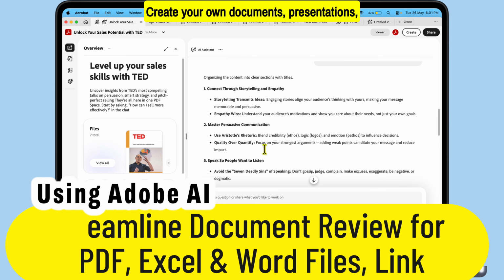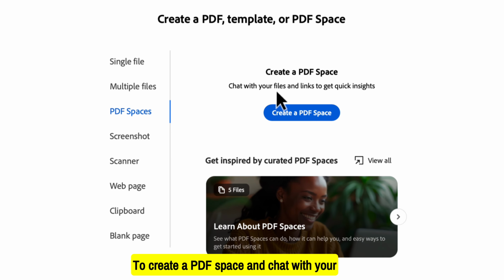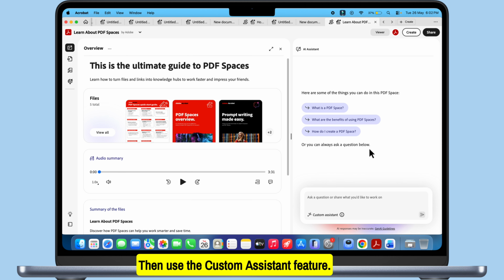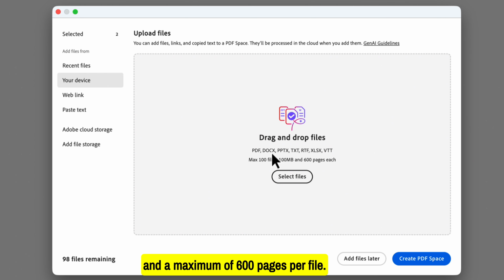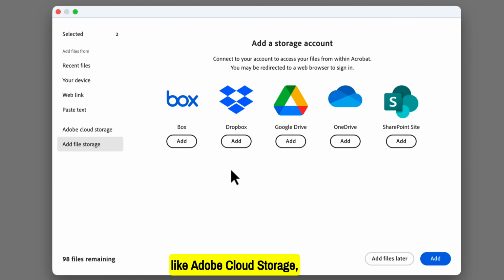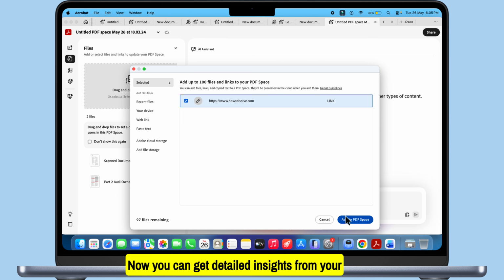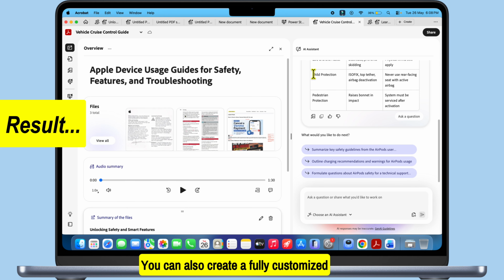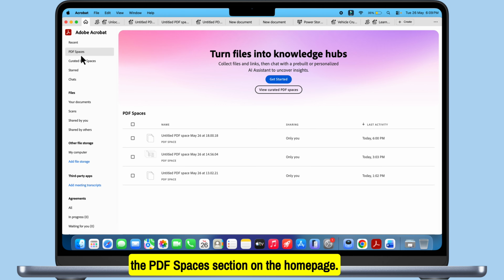Best Software to Streamline Document Review From PDF, Excel & Word Files, Link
Quickly get Overview from Multiple PDFs using PDF Spaces in Adobe acrobat bundle. From PDFs, Excel, Text, Webpage Link, PPT and all other document get Review/Overview of all the document using AI Powered Adobe acrobat.

00:00 intro
00:18 How it works
01:06 Steps to Use Adobe Spaces

Create your own documents, presentations, podcast audio, and PDFs using Adobe Acrobat from multiple review sources like PDF files, Excel sheets, MS Word documents, webpage links, and more.

Open Adobe Acrobat on your computer. From the Home page, click on “Curated PDF Spaces” or “PDF Spaces” from the left-side panel.

Or create a new tab by clicking on “Create Tab.” Then select the PDF Spaces option. To create a PDF Space and chat with your files and links for quick insights, click on “Create a PDF Space.”

You can explore more examples under “View All.” As you can see here, these sample projects were created using multiple PDF documents. Here are five different PDF files combined into one review workspace. You can generate an audio summary or a detailed comparison summary from all the files together.

Need more help? Then use the Custom Assistant feature. Let’s try one example.

You can browse PDF documents from your recent files and saved documents directly inside Adobe Acrobat.

Simply select multiple files from here. You can choose up to 100 files at once.

Or upload files stored locally on your computer, including PDF, DOC, PPT, TXT, RTF, Excel, or VTT files up to 100 MB in size and a maximum of 600 pages per file.

The third option lets you add a webpage URL. The webpage is automatically converted into a PDF and processed in the cloud after you add it.

The fourth option allows you to paste text directly into the text field. Any pasted text is automatically converted into a PDF and processed in the cloud as well.

And the last option lets you import files from online cloud platforms like Adobe Cloud Storage, Box, Dropbox, Google Drive, OneDrive, or SharePoint.

That’s it. Sign in to the selected platform in your browser when prompted, then click Add to sync everything with Adobe Acrobat.

To add more files or documents anytime, click on the Files tab from the left-side panel.

Then drag and drop your files or select them from multiple available options.

That’s it.

Now you can get detailed insights from your review documents and other sources using the “Get Key Insights” option inside the PDF Space.

Or generate a presentation directly using a custom AI prompt.

If you want to listen to an AI-generated podcast created from your uploaded files, use the podcast prompt option. Then choose whether you want Highlights or a Deep Dive summary.

Select the option you want and generate it instantly.

You can also create a fully customized podcast based on your document review using AI prompts and the instruction box for advanced control.

If you choose the presentation option, select your preferred slide design and generate a presentation instantly, just like the one shown on the screen.

You can also change themes, customize fonts, and apply different styles using Adobe Express integration inside Adobe software.

That’s it. All your projects are automatically saved here, so you can continue working anytime from the PDF Spaces section on the Home page.

PDF spaces in Adobe Acrobat,
PDF spaces in Adobe Acrobat Bundle,
How to Use PDF Space in Adobe,
Create Overview from Adobe Spaces,
Create Overview from Adobe Spaces on Mac,
Create Overview from Adobe Spaces on Windows,
Document overview Using adobe acrobat,
How to get Overview from Multiple PDFs using AI,
How to Use AI in Adobe Acrobate,
Use AI in PDF spaces,
Adobe spaces examples,
How to Use PDF Spaces,